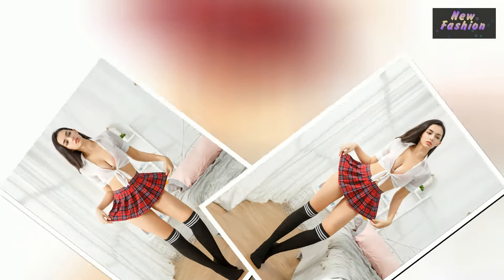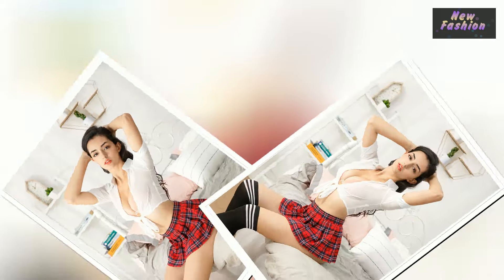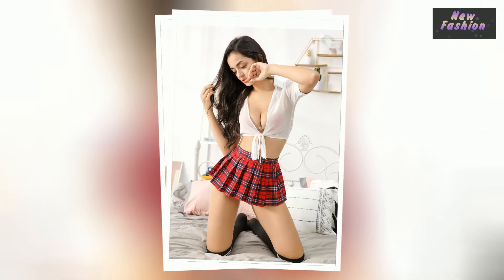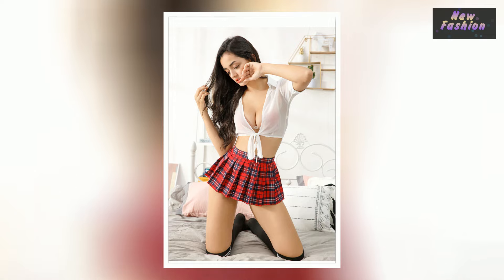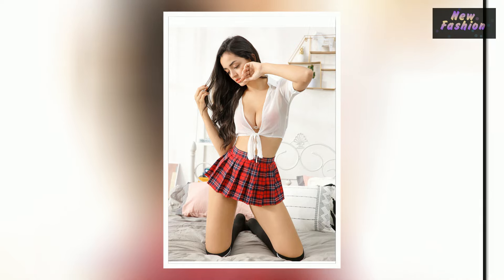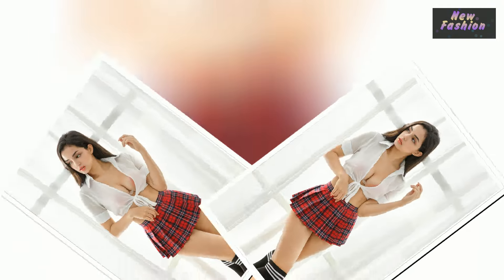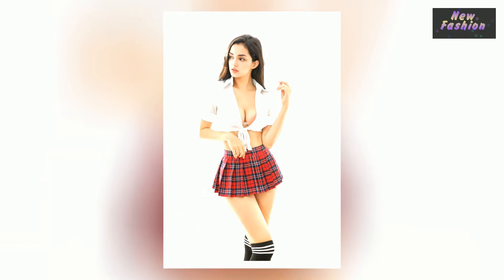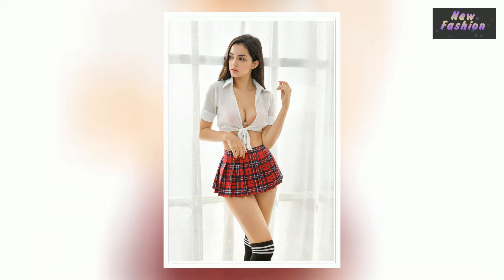Women Pleated Skirt Sexy Schoolgirl Cosplay Cheerleader Plaid Party Super Mini Skirt Back Zip Short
Women's Fashion Store
You want it:
Waiting for you: